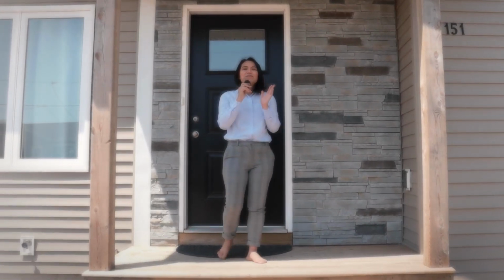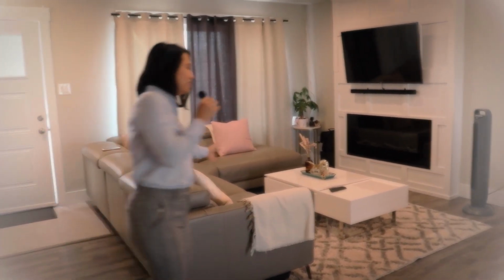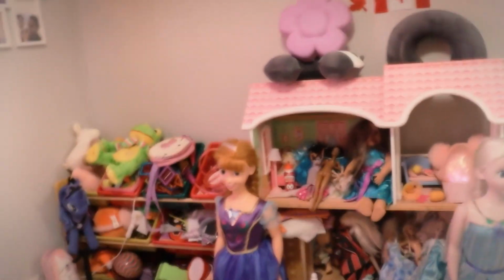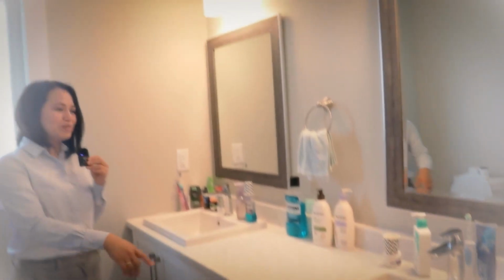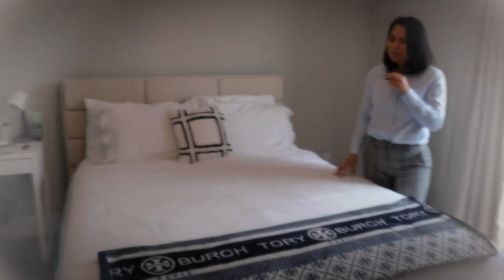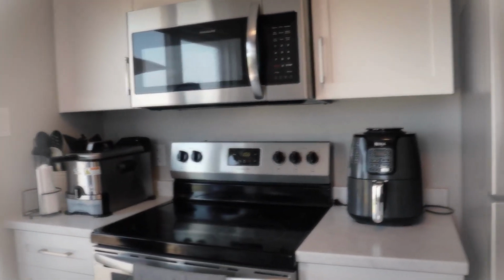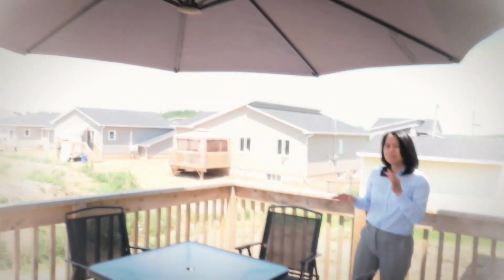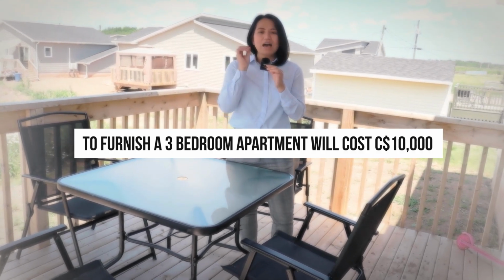Brand New House Tour in New Brunswick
Various free downloadable for you to be a successful international student in Canada.

🛑 6 Simple Steps to be an International Student in Canada

🛑Be part of our FB community. Learn tips, tricks and hacks on how to be a successful international student in Canada.